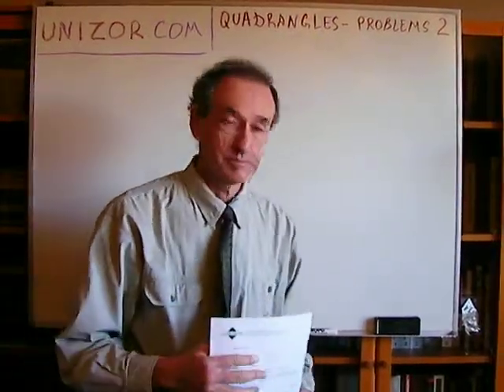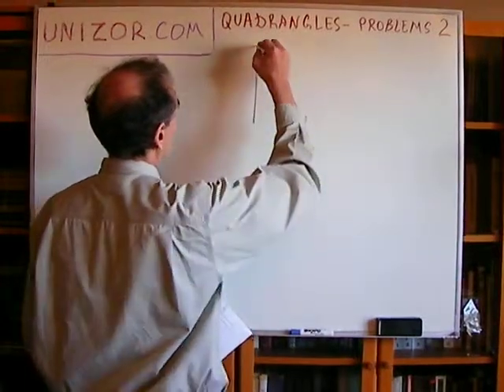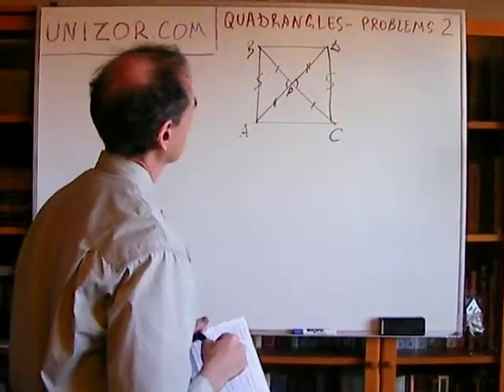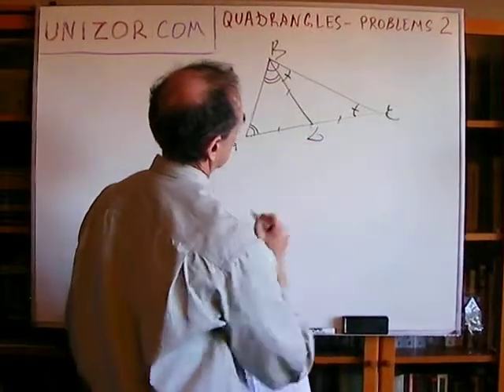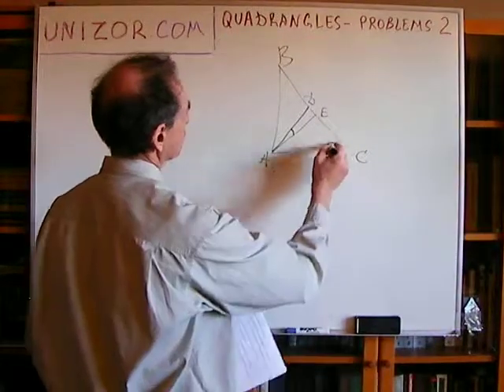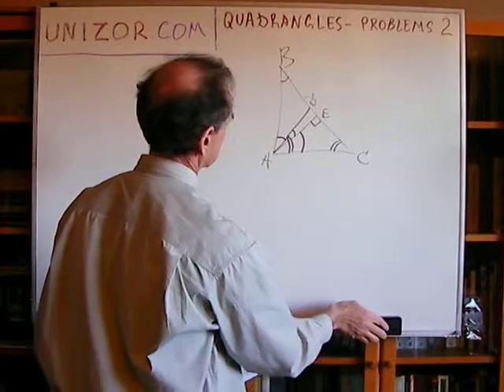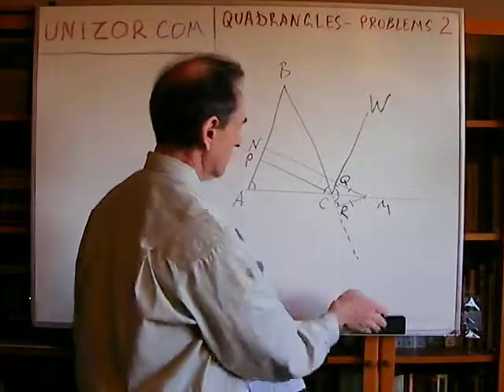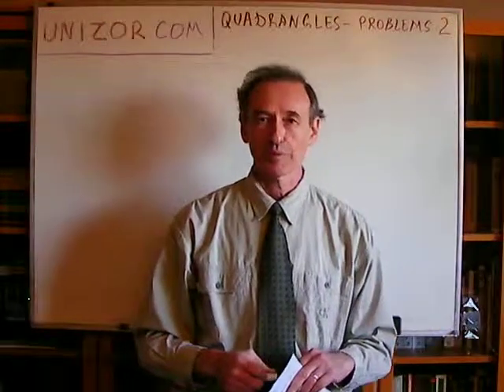Unizor - Geometry2D - Quadrangle - Problems 2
1. Prove that a median to a hypotenuse in the right triangle is equal to half of that hypotenuse.
2. Prove a converse theorem, that if a median in a triangle is equal to half a side it falls on, then an angle, where it starts, is the right angle.
3. Prove that in a right triangle a median and an altitude to its hypotenuse form an angle, equal to difference between this triangle's acute angles.
4. Given triangle ΔABC. Segment AD bisects angle ∠BAC (point D lies on side BC). Straight line through point D is parallel to side AC, intersecting side AB at point E. Straight line through point E is parallel to side BC, intersecting side AC at point F. Prove that segments AE and CF are congruent.
5. Given an angle ∠MXN. Inside it an angle ∠PYQ is positioned in such a way that MX is parallel to PY, NX is parallel to QY and distance between MX and PY is equal to distance between NX and QY. Prove that a bisector of angle ∠MXY is a bisector of angle ∠PYQ.
6. Prove that any segment, that connects two bases of a trapezoid, is divided by a median in two congruent parts.
7. Given a triangle ΔABC. Let vertex B be at the top and side AC be a base. Let point X be an intersection of two bisectors of angles at the base. Straight line through point X parallel to a base intersects its left side AB and right side BC at points M and N correspondingly. Prove that segment MN is equal to a sum of segments AM and CN.
8. Straight lines are drawn through all three vertices of a triangle, forming another (bigger) triangle. Prove that this bigger triangle is divided by sides of a smaller one into 4 triangles, each congruent to a small triangle and each side of a bigger triangle is twice as big as parallel to it side of a smaller triangle.
9. Prove that in an isosceles triangle sum of two distances from any point on a base to two legs is constant and is equal to an altitude from any of two end points of a base to a leg.
10. Change a condition of a previous theorem to use a point on continuation of a base (outside of a triangle). Formulate a theorem in this case and prove it.